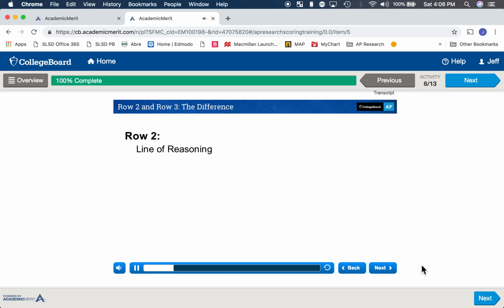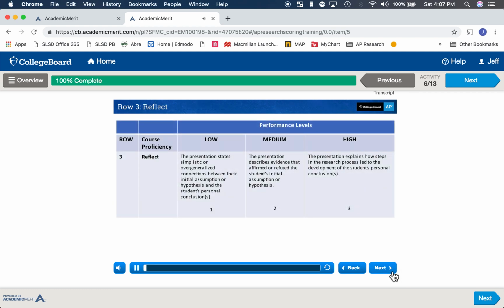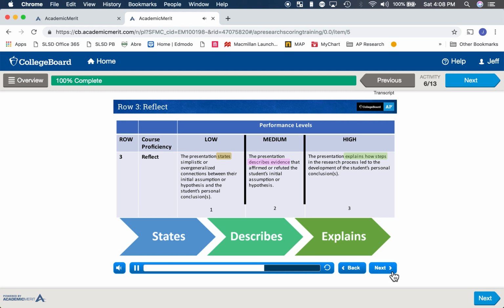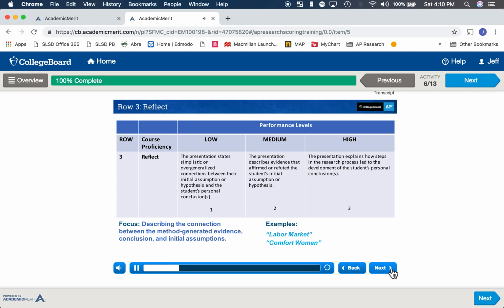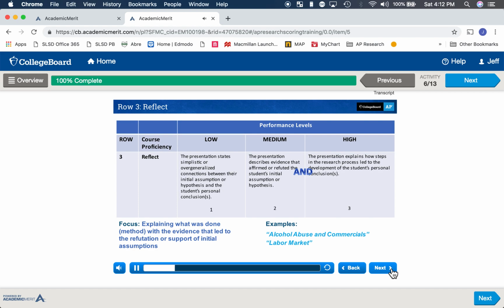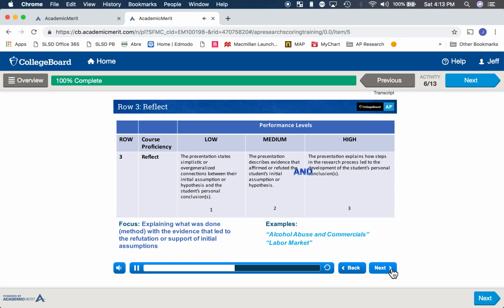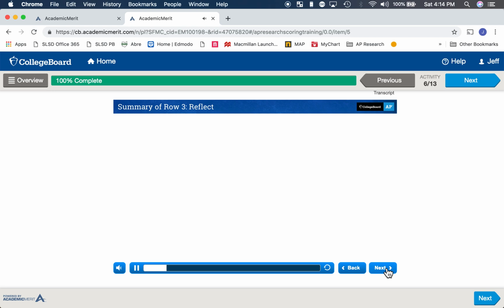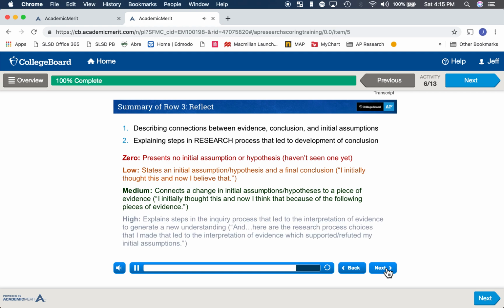APR Pres Rubric Row 3 Overview